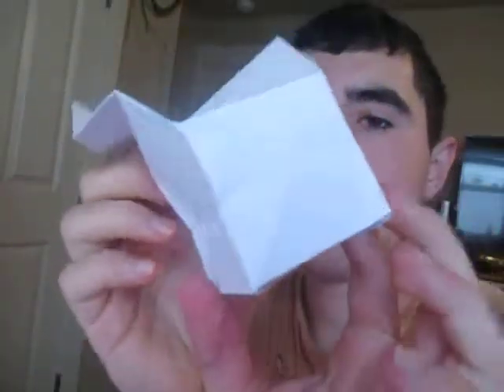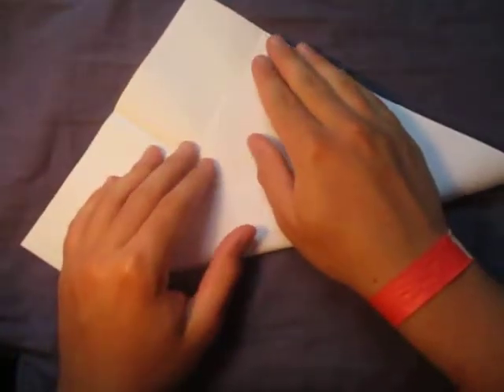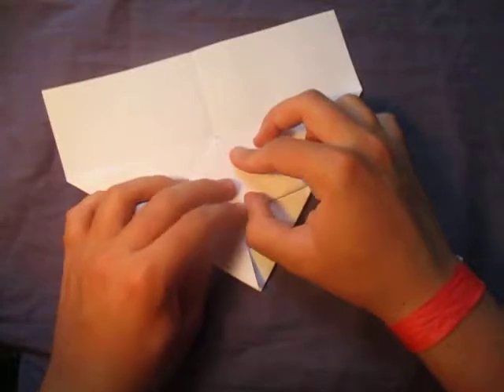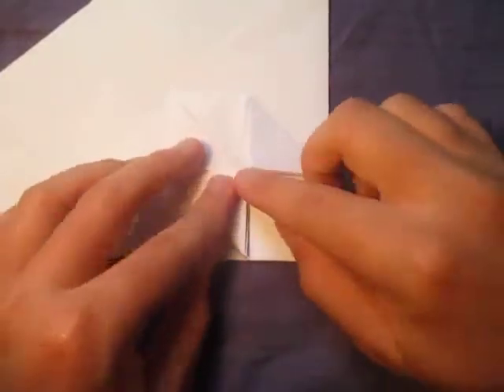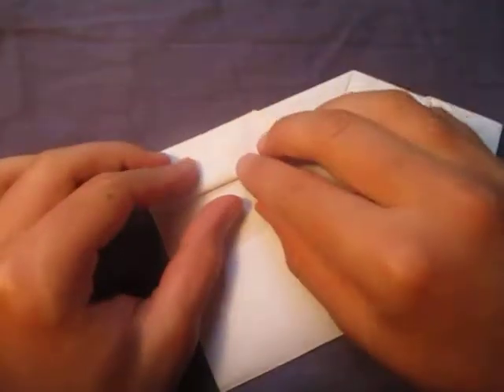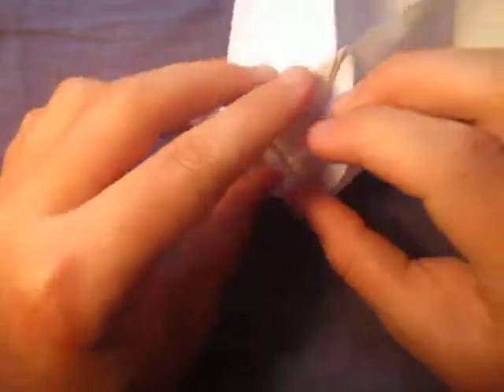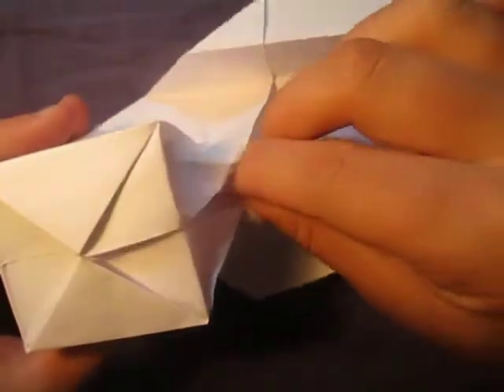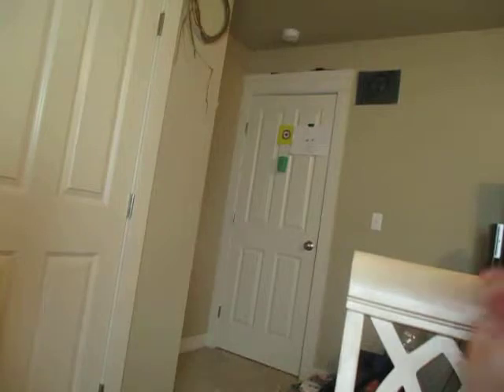Waterbomb Cube Paper Airplane Tutorial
How to make the waterbomb cube paper airplane.